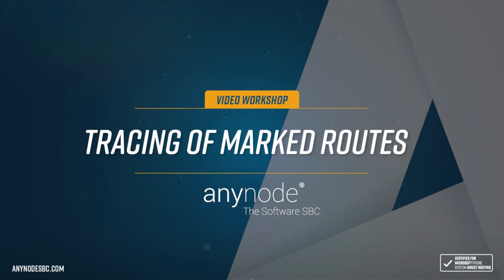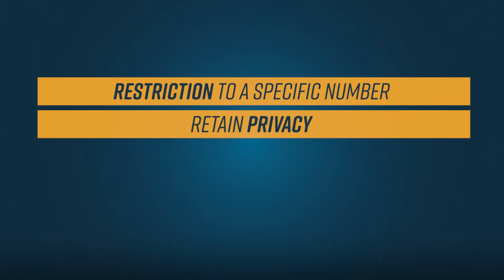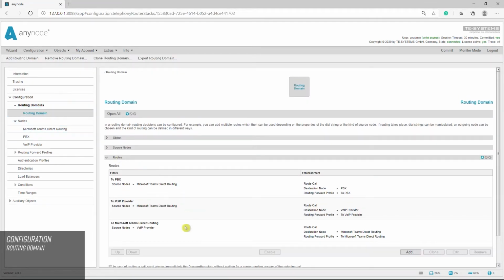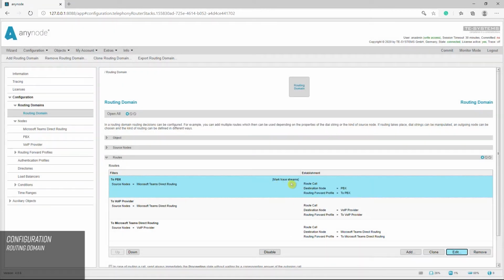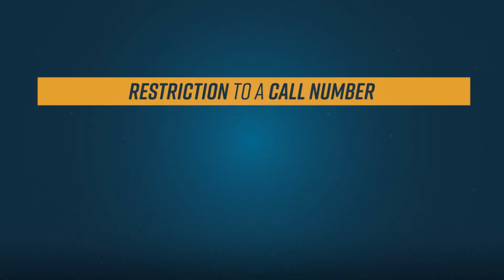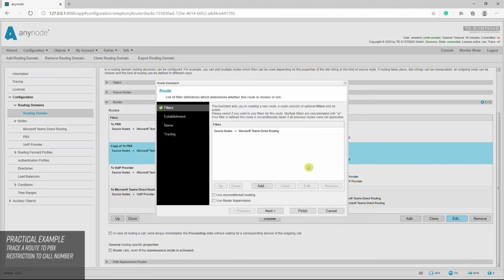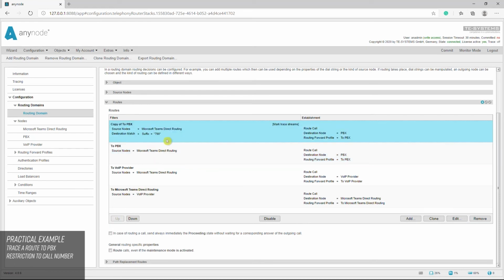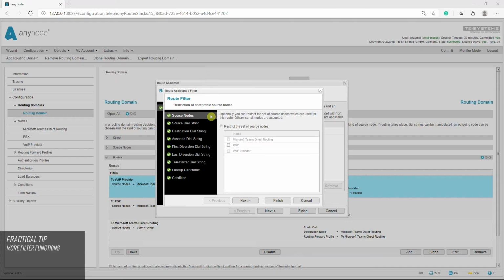anynode 32 - Tracing of marked Routes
00:00 Introduction
01:01 Activation
01:25 Configuration
02:53 Practical Test

In this episode of our anynode video tutorials, we invite you to sit back and watch as we share with you information on using the tracing of marked routes, a limitation of the trace recording function for certain selected routes. Together with the anynode Trace Analyzer, the tracing of marked routes serves as the basis for a quick analysis of the SIP signaling in interaction with your VoIP infrastructure.

The advantages of tracing marked routes are greatly reduced file sizes and lower resource consumption. This is particularly the case on systems with many calls if the tracing is restricted to a specific call number (e.g. that of a technician). Otherwise, the trace would very quickly reach a file size of 1 gigabyte and more. With the restriction to a certain number, the other dialed numbers are also hidden, and privacy is retained.